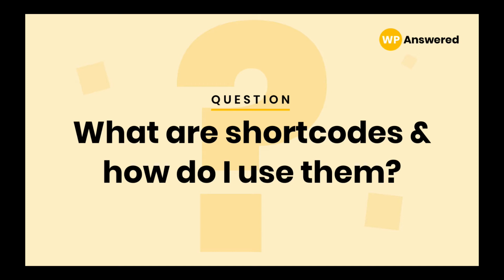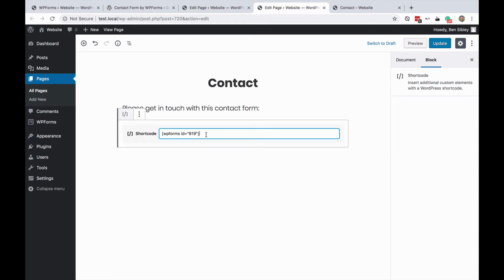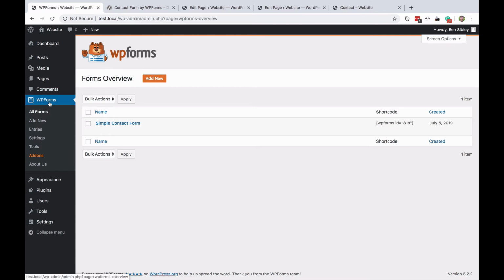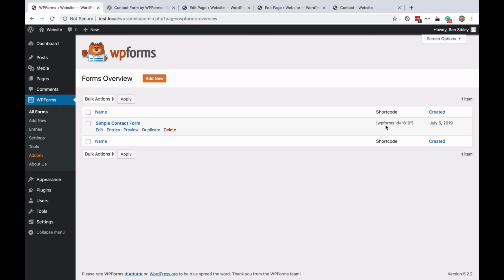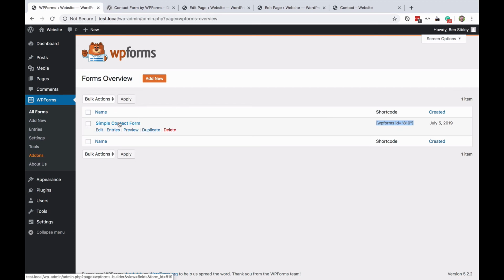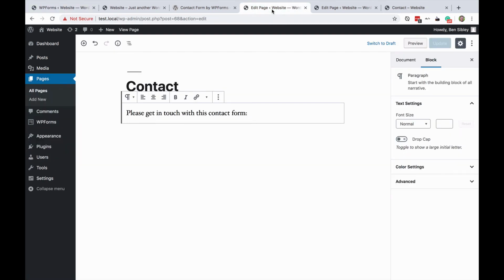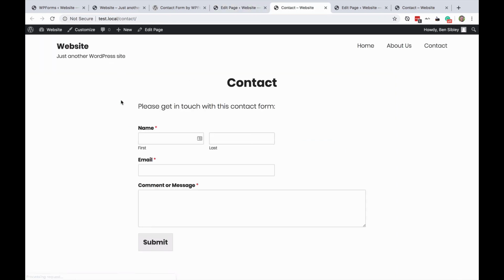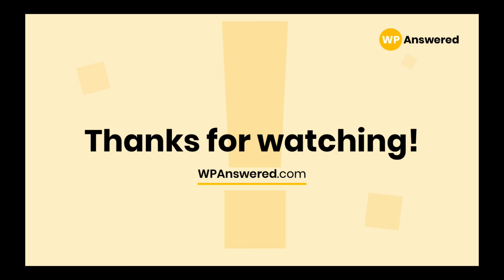WordPress Shortcode Tutorial | How & Why to Use Shortcodes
Learn how to add shortcodes to WordPress posts & pages. In this tutorial, you'll learn how to add a contact form to a page using a shortcode.

Get help with your site

Who is Ben?

In 2010, I made my first WordPress website.

In 2014, I started a WordPress theme business called Compete Themes. I’ve since designed and developed 19 WordPress themes that have been downloaded more than 1.5+ million times. As a WordPress user, developer, and business owner, I can tell you that I know this platform inside-and-out.

Now I'm teaching everything I know.

I'm on a mission to answer all of the web's WordPress questions, and with the lessons in my videos, you'll skip hours of frustration and instead learn how to use WordPress in a way that is both simple and enjoyable.

If you want to keep up with my latest tutorials, make sure to subscribe to my channel, and if you have a topic you want covered, post a video request in the comments below!

Compete Themes - If you're a passionate content creator - blogger, podcaster, photographer, etc - you should check out my free themes at Compete Themes.

Elementor - If you want complete control of your site's design, you'll love the Elementor plugin.

WPForms - Every website needs forms, and for contact forms, sales forms, and even email marketing forms, WPForms is my go-to choice.

WP Rocket - I LOVE the WP Rocket plugin for speeding up my site. It's simple enough that I feel comfortable recommending it to brand new WP users, and yet it handles complex performance optimizations flawlessly.

Bluehost - If you're looking for a very affordable host to get started with, Bluehost has plans as low as $2.95/month (I used them for my first site in 2010).

Kinsta - If you want the best WordPress hosting money can buy, choose Kinsta. I use them to host all of my websites now.

Knowing how to use shortcodes is a necessary skill for WordPress users. While blocks in the new Gutenberg editor are beginning to replace shortcodes, they'll likely stay common for years to come.

These days, all you really need to do to with a shortcode is copy and paste it somewhere in the editor. Gutenburg will automatically insert a shortcode block with your code inserted.

While you won't get a preview of the dynamic content in the editor, don't be fooled by the simple presentation of the shortcode. Viewing the site on the front-end will reveal the full functionality of the shortcode.

That means if you click one of these links and buy the recommended product, I receive a sales commission at no additional expense to you. If you appreciate the videos and you're learning a lot about WordPress, using one of these links for your next purchase is a cool way to say, "thanks for the video."

I publish new WordPress tutorials every Tuesday & Thursday at 12pm EST.